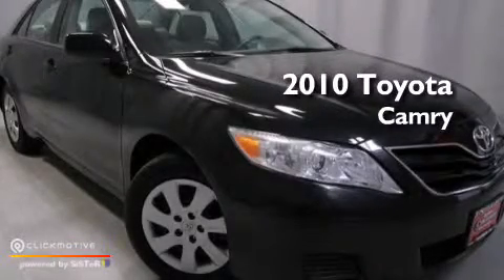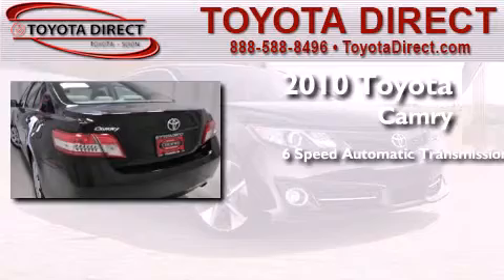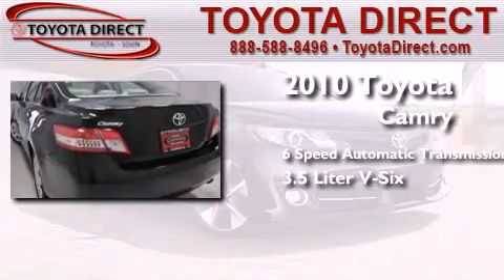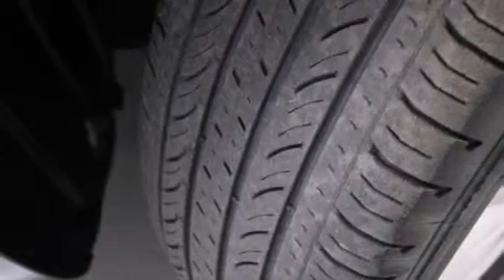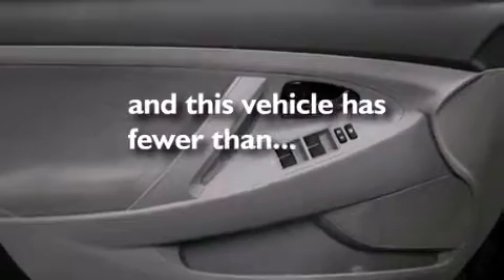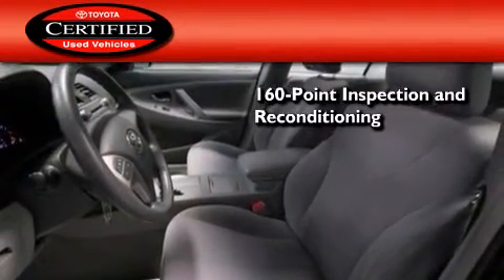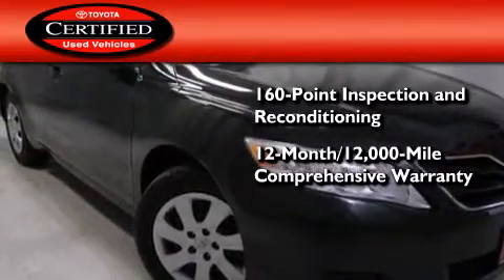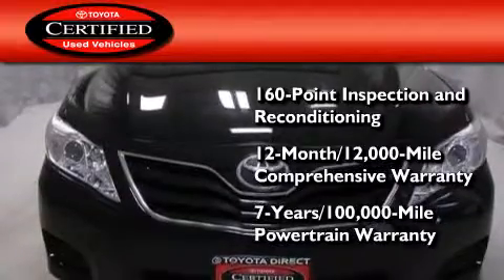2010 Toyota Camry Columbus OH 43230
We have been honored to serve the Columbus OH area , we promise that your experience at our dealership will exceed your expectations ! Year : 2010 Make : Toyota Model : Camry Engine : Gas V6 3.5L/211 Trans . : Automatic Exterior : Black Miles : 49,227 Toyota Direct 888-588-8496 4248 Morse Rd Columbus , OH 43230